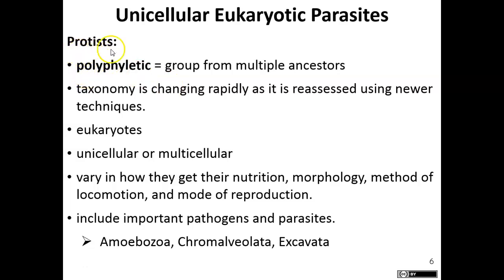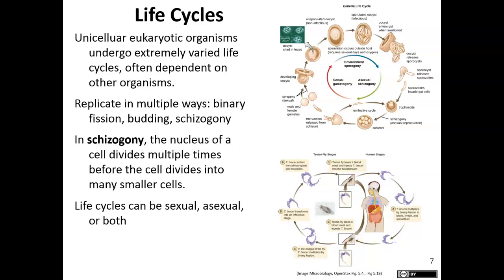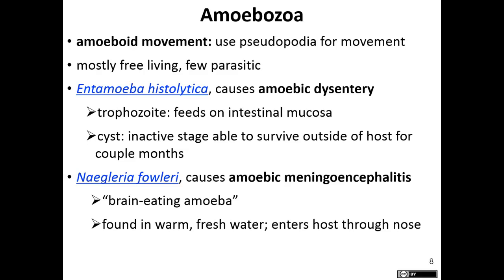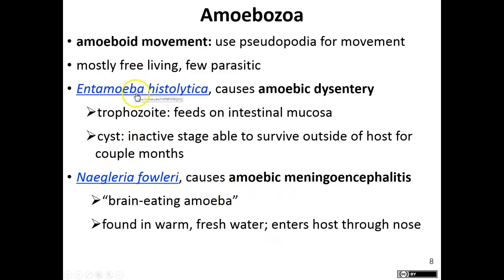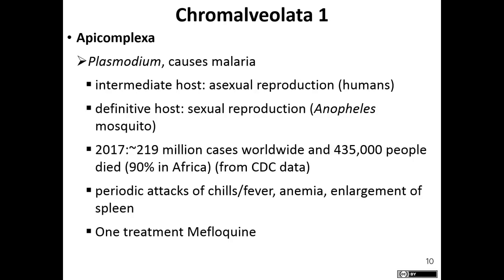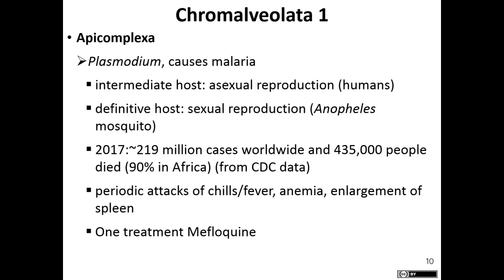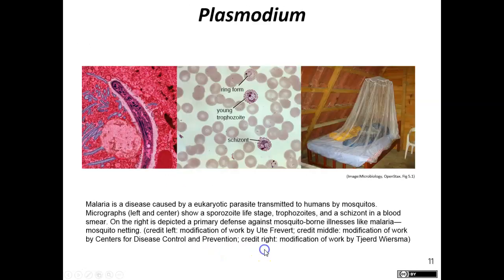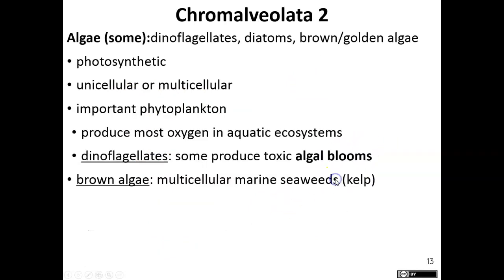Chapter 5 part 2 Microbiology OER